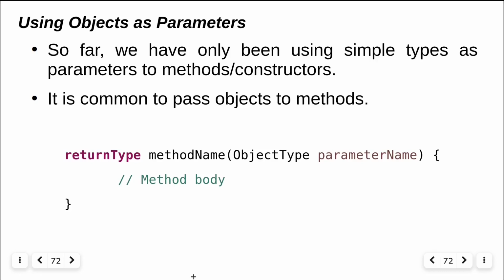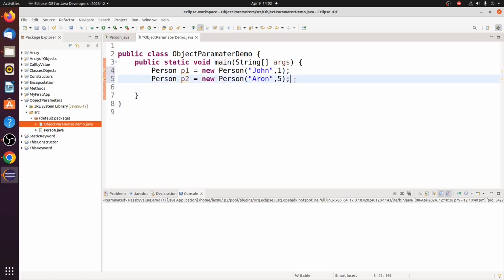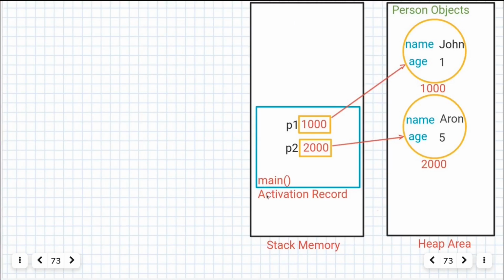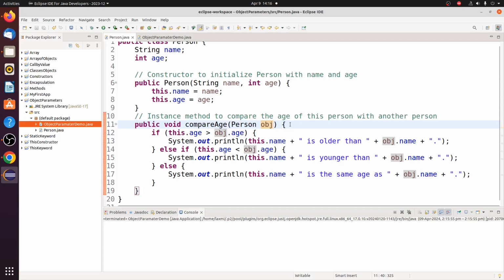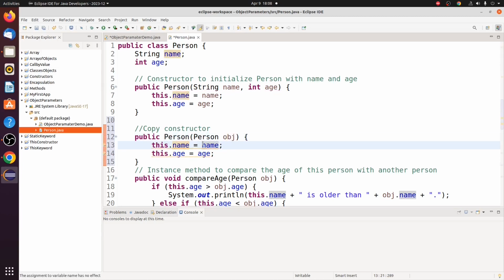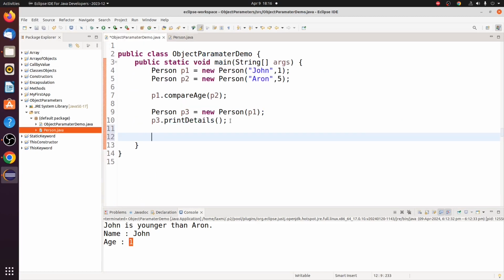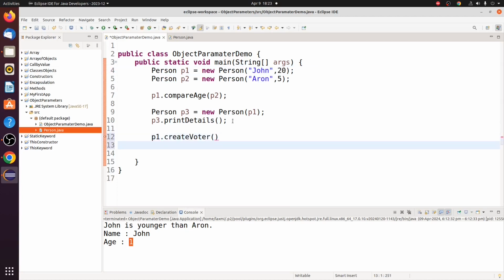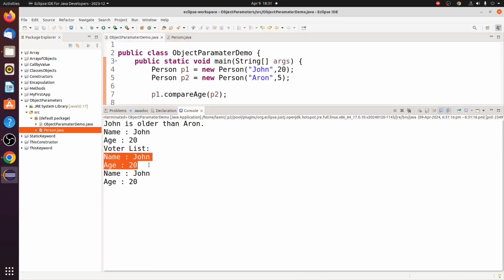Passing Objects as parameters to methods/Constructors - Copy Constructor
this video explain Passing Objects as parameters to methods/constructors - Copy Constructor

Here are the chapters for the video on Passing Objects as Parameters to Methods/Constructors:

Introduction to Passing Objects: (0:00 - 0:42) An overview of how to pass object types as parameters to methods and constructors in Java.
Using Person Class Example: (0:43 - 1:43) Setting up the Person class with properties like name and age to demonstrate object interaction.
Comparing Objects in Methods: (1:44 - 3:45) Explaining how to compare object data using instance methods and the this keyword.
Understanding Copy Constructors: (3:46 - 5:37) Defining and implementing a copy constructor to create a new object as an exact replica of an existing one.
Returning Objects from Methods: (5:38 - 8:12) Demonstrating how to return objects from methods, illustrated by a voter eligibility check scenario.